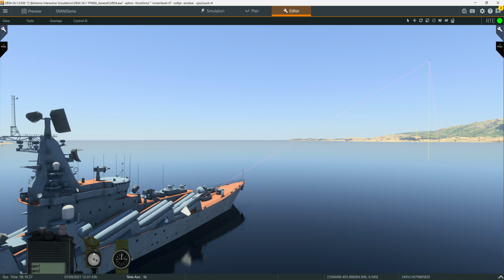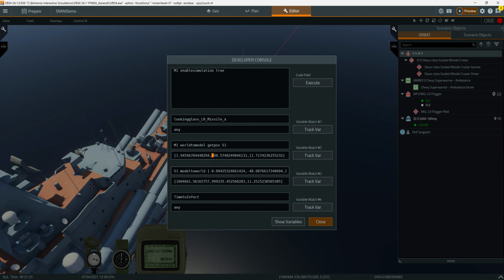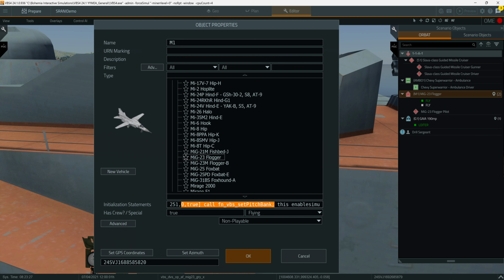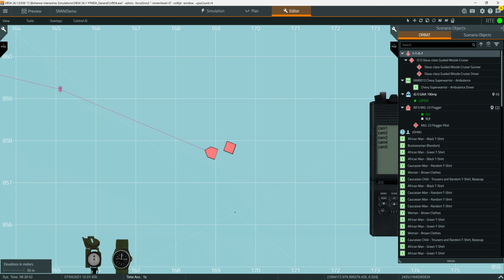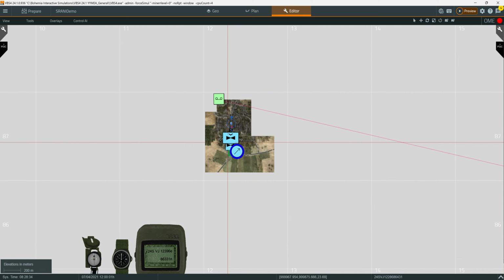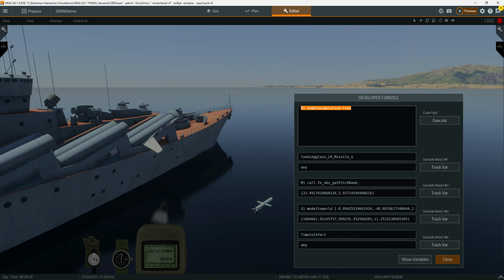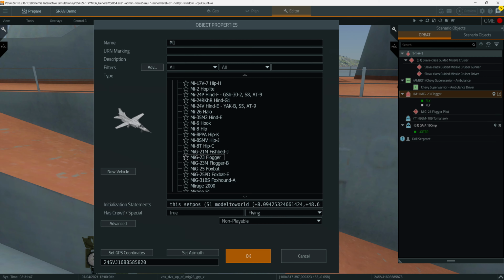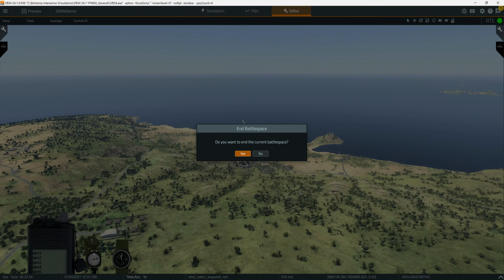How to Cruise Missile VBS4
A VERY RAW UNEDITIED demo of proof of concept to make a cruise missile work in VBS4 using out of the box thinking and techniques.